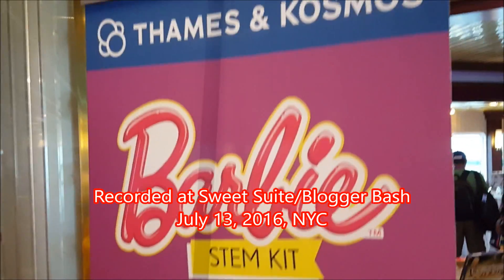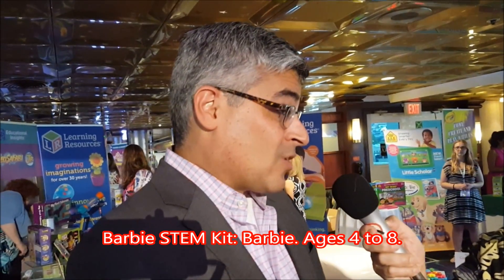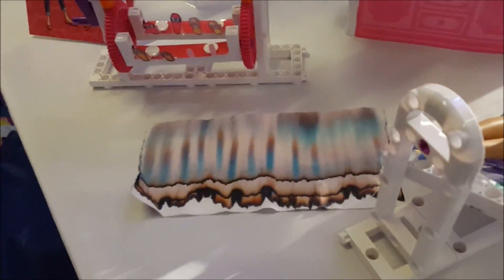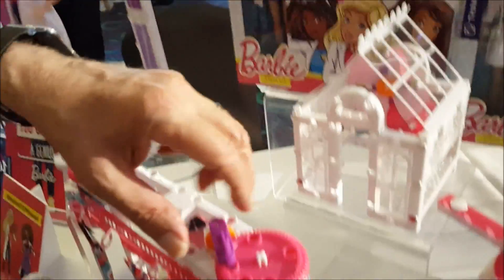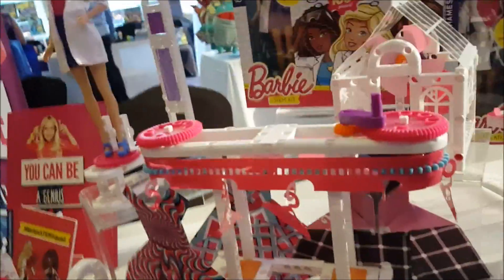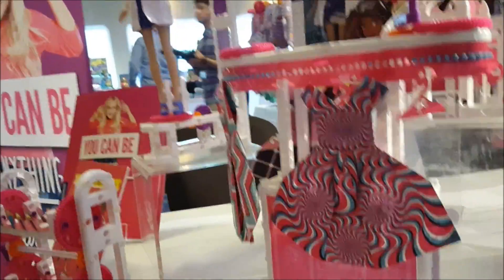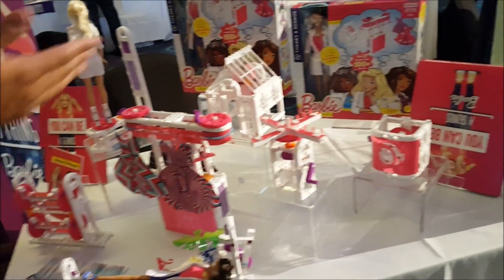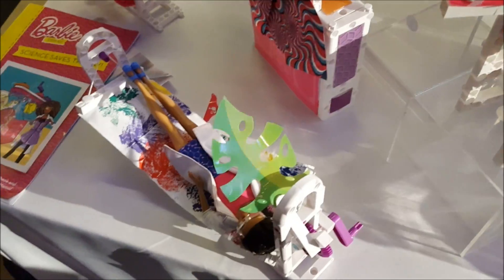Barbie STEM Kit: Barbie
Here's the pitch: Help Barbie and Nikki as you learn important STEM (Science, Technology, Engineering, and Math) skills. The full-color storybook manual guides your journey through seven building projects and more than seven experiments. Build a spinning closet rack, washing machine, jewelry holder, hammock, dress designer platform, shoe rack, and greenhouse with fan. Make a chromatography dress, leaf-print dress, and optical-illusion origami dresses. Shipping now, about $25 at Target & Amazon.Barbie STEM Kit: Barbie